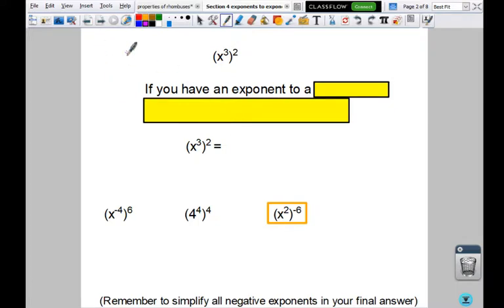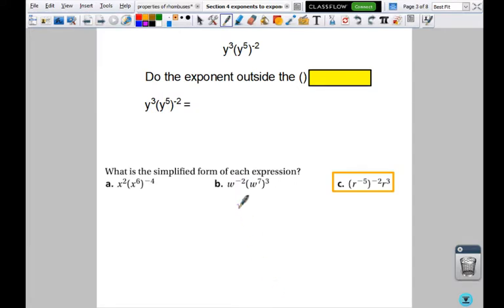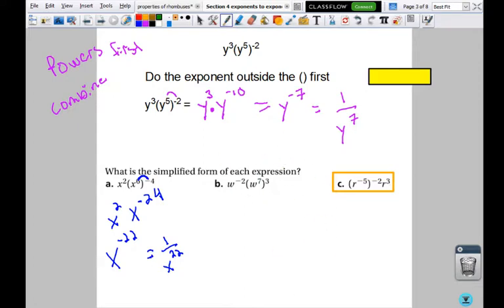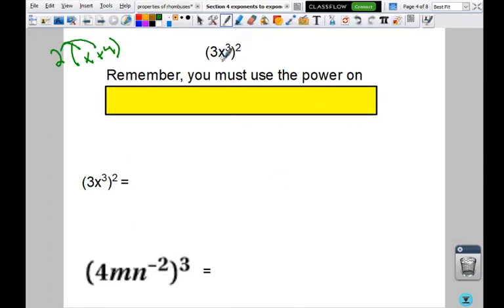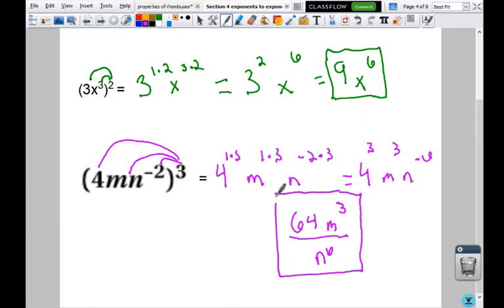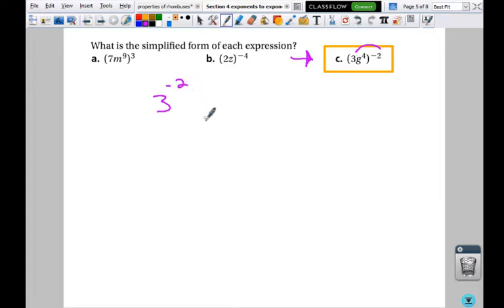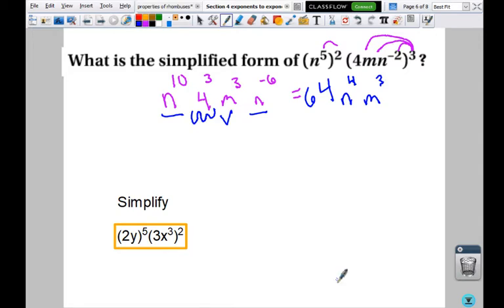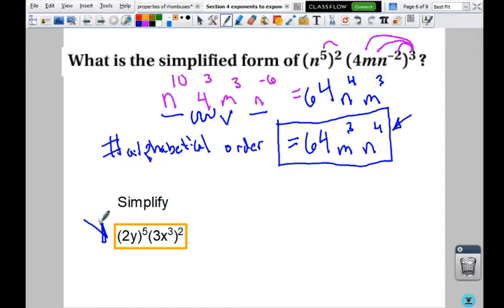Algebra 1 Chapter 7 Section 4